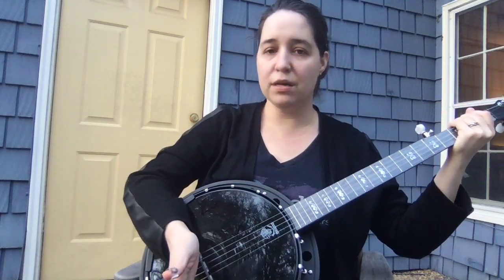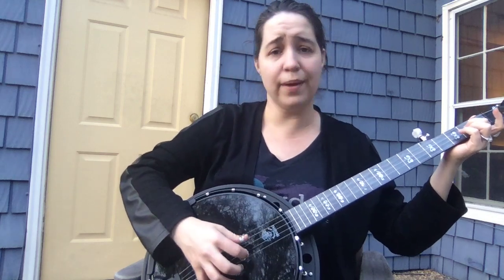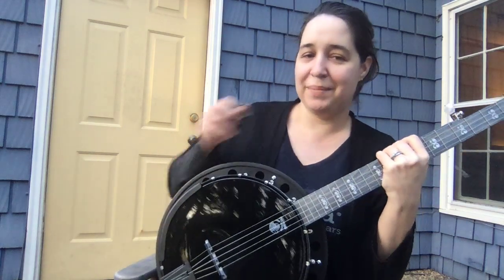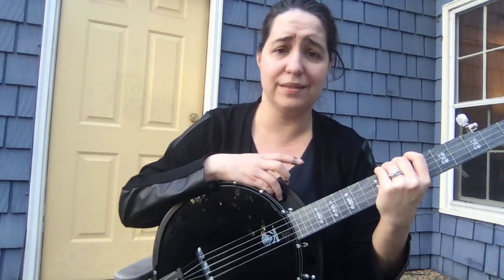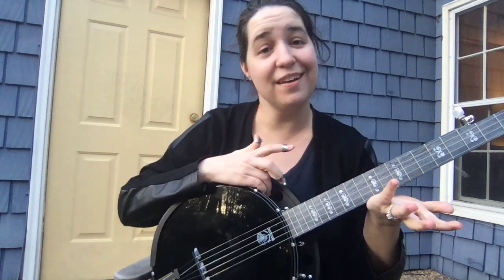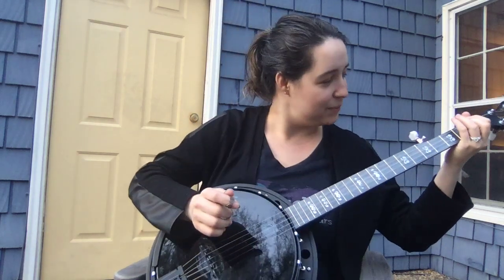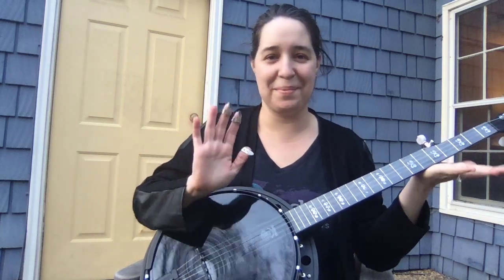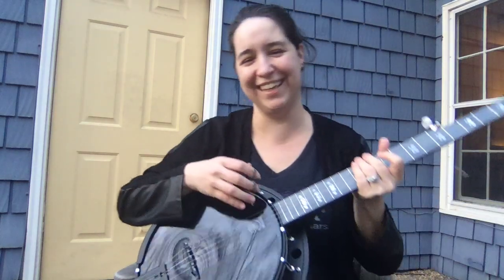Unplugging with the Banjo!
In December I bought a banjo. This is where I'm at today in raw and unfiltered  form.  It helps me transition from "work brain" and focus on something completely different.

Please visit Eli Gilbert's free 30 days of Banjo Course which I am currently following and learning from.

My Banjo: The Deering Goodtime Blackgrass
(It's awesome :) )